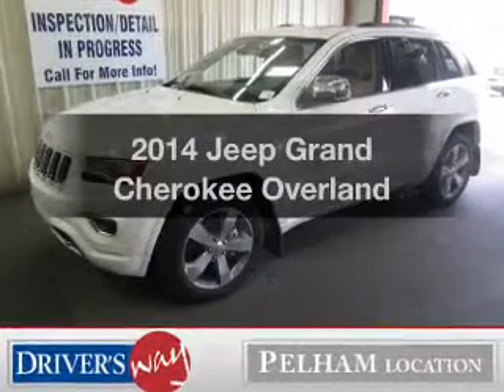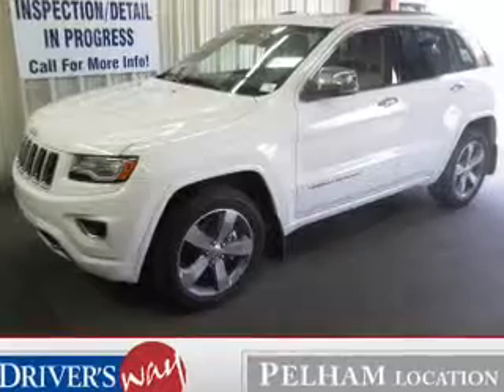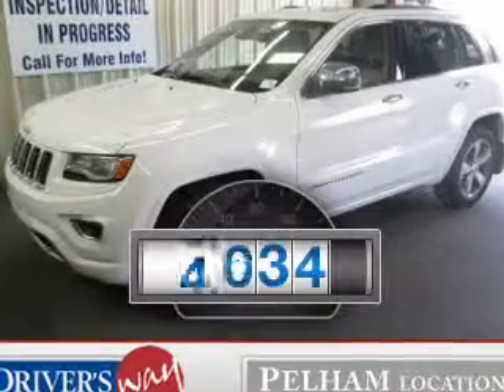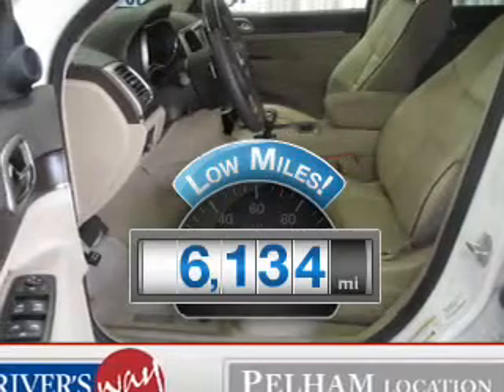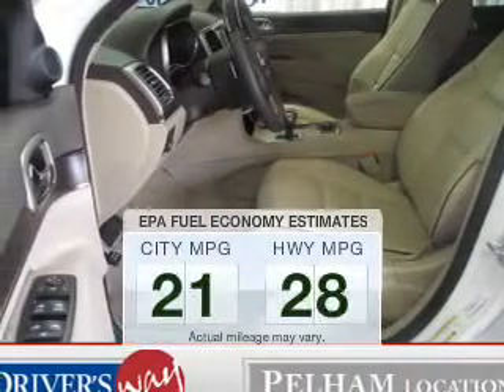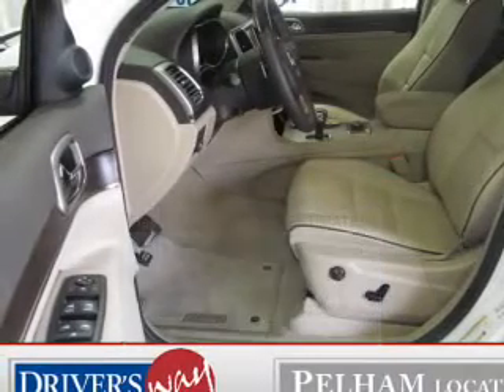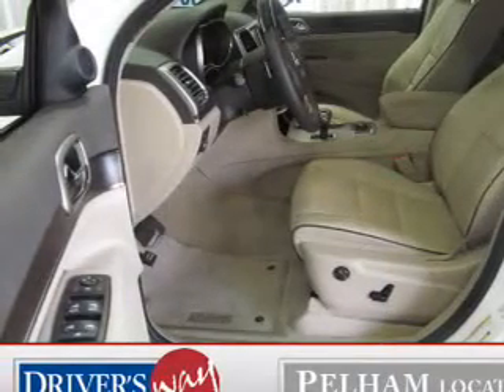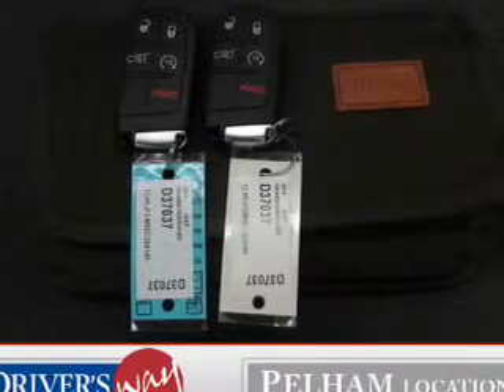2014 Jeep Grand Cherokee - Pelham AL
Year: 2014
Make: Jeep
Model: Grand Cherokee
Trim: Overland
Engine: 3.0 liter 6 cylinder 24 valve
Transmission: 8-Speed Automatic
Color: White
Mileage: 6134
Address:
100 Drivers Way